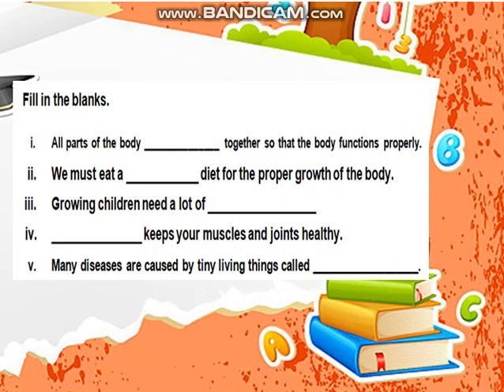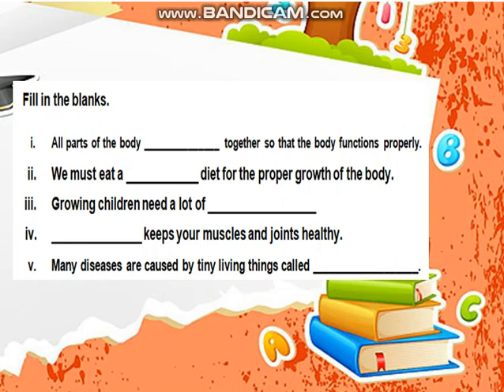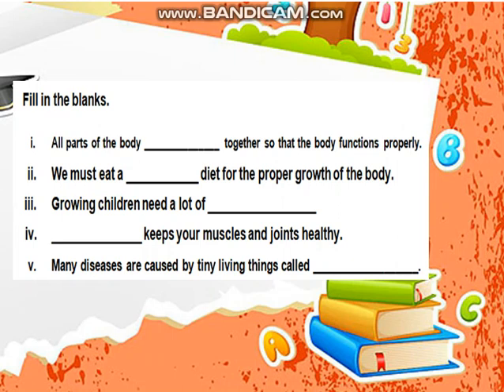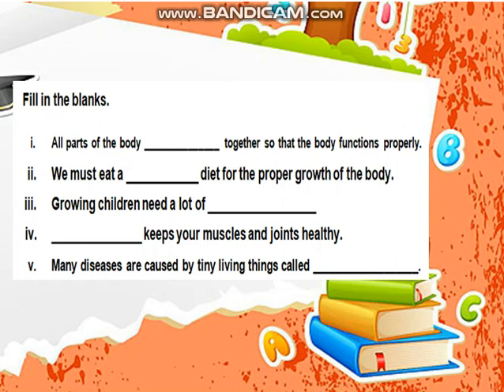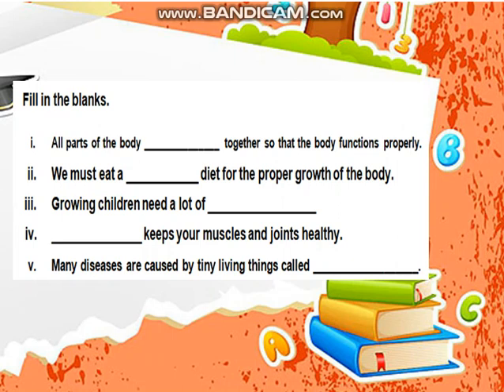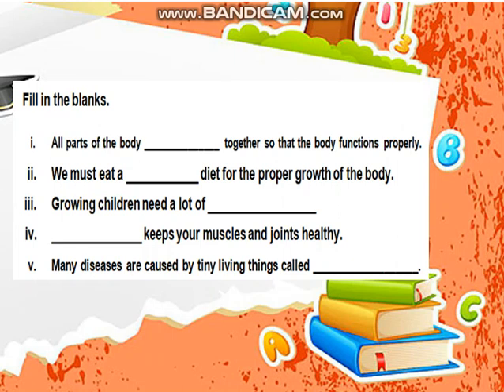class 5th. A Healthy Body. lecture 4/5